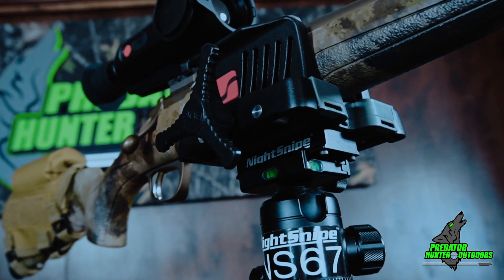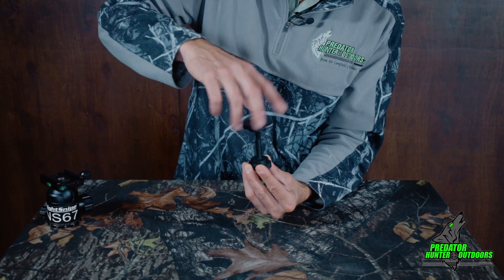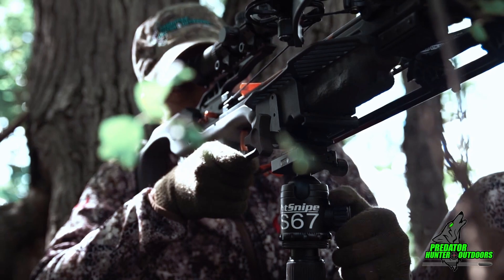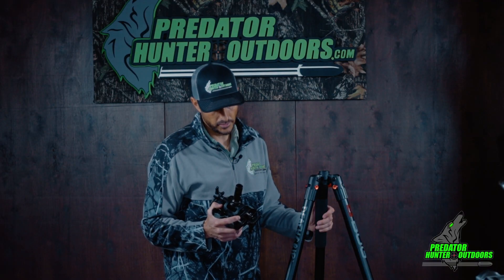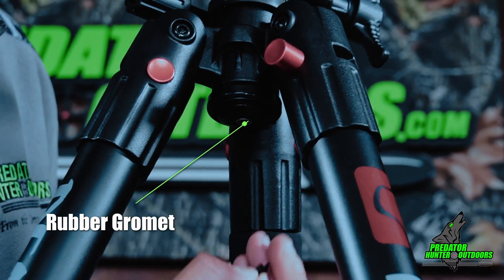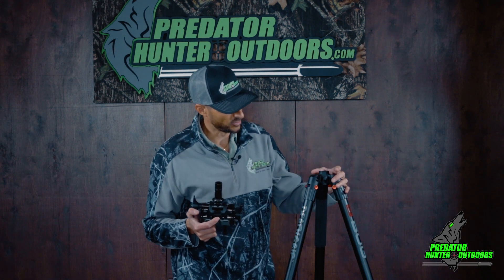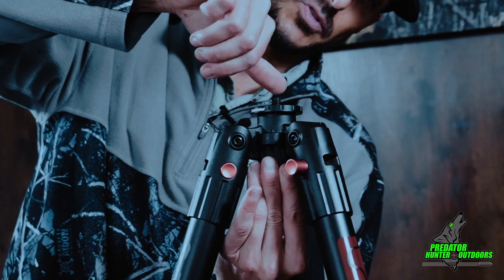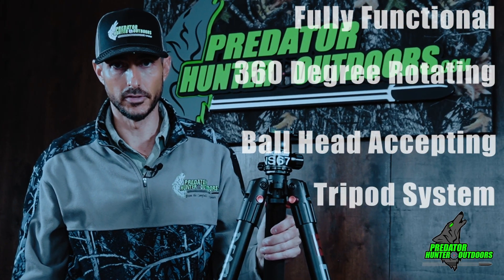BOG Death Grip Ball Head / Saddle Mount Converter Mounts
The all-new BOG Death Grip Ball Head Converter and BOG Saddle Mount Converter allows you to transform your existing BOG Death Grip into a fully functional ball head accepting tripod setup, saddle mount adapting tripod setup!

In addition to the Ball Head Mount, we designed an all-new Saddle Mount Adapter allowing you to use your existing BOG Death Grip saddle on any ARCA Swiss style Shooting / Camera Ball Head.

The large circumference base can accept all shooting/camera ball heads thus allowing you to make that critical shot when it counts!

The BOG Saddle Mount Adapter integrates 4x safety lugs in each corner ensuring that if your ball head arca mount becomes loose, the safety lugs prevent your weapon from slipping and falling to the ground.

The ultimate transformation of your BOG DEATH GRIP Shooting Tripod.

Specifications:

* 3.3 Ounces
* Constructed of 6061-T6 aluminum
* Fully Anodized in Black Matte
 * 3/8”-16 compatible ball head accepting